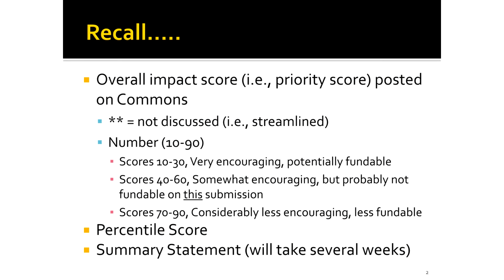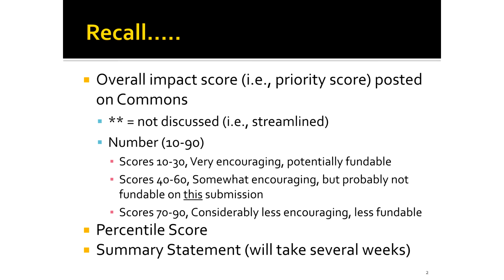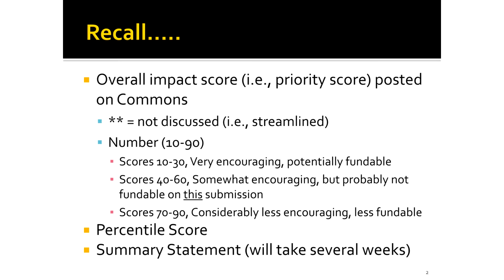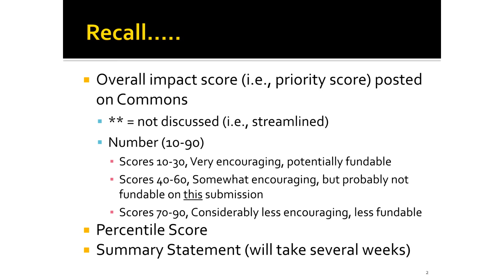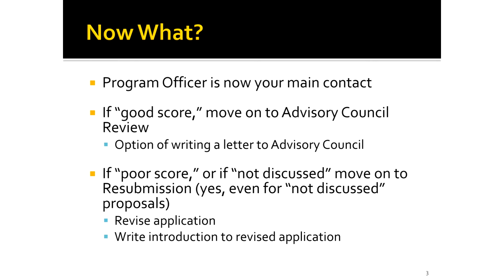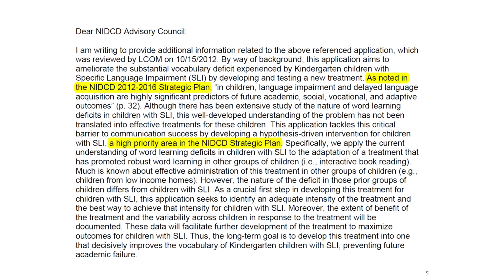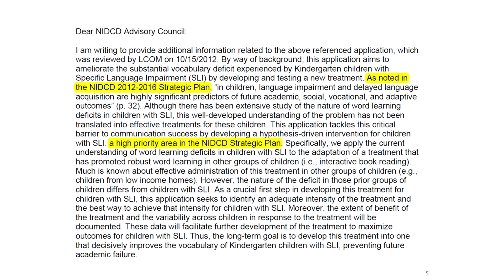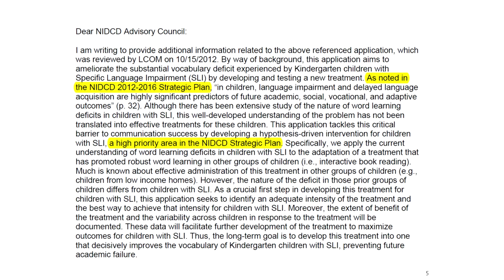Grant Review Summary Statements Part I: "The Good Score" and Going to Advisory Council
Slides and transcript available in the ASHA CREdLibrary at the above link.

Presented by Holly Storkel and William Yost
Developed with contributions from Ed Conture.

What happens after you get your grant review back?  Part 1 of this presentation looks at the "Good Score" scenario -- moving to advisory council.

See Part 1 discussing the "Poor Score" scenario:

Originally presented at ASHA's Research Mentoring Network's Lessons for Success Conference - April 28 to 30, 2014.

Lessons for Success is supported by Cooperative Agreement Conference Grant Award U13 DC007835 from the National Institute on Deafness and Other Communication Disorders (NIDCD) of the National Institutes of Health (NIH) and is co-sponsored by the American Speech-Language-Hearing Association (ASHA) and the American Speech-Language-Hearing Foundation (ASHFoundation).